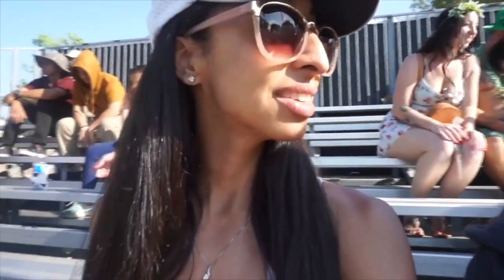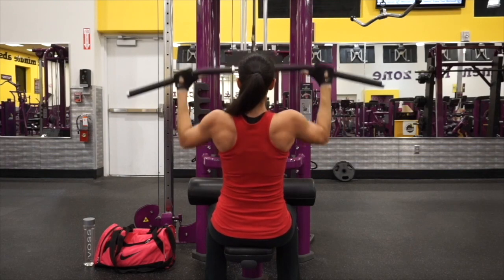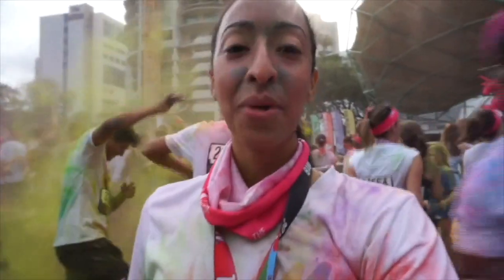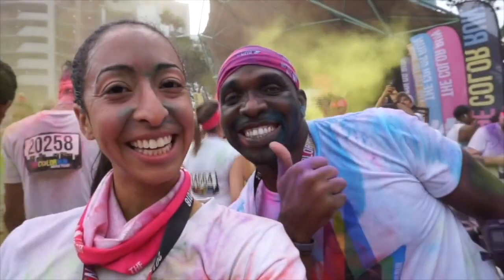NASM | Mental Toughness Course | Overview | National Academy Of Sports Medicine | NASM Study Tips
In this video I am going to go over the NASM Mental Toughness Course. This is a quick overview of the National Academy of Sports Medicine (NASM) Mental Toughness Course.